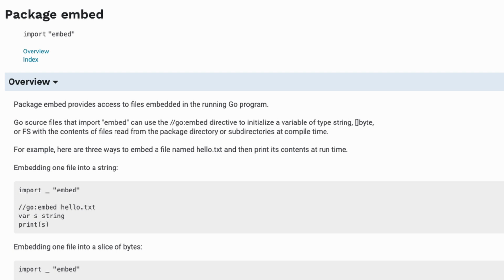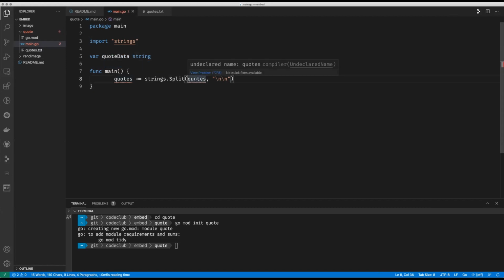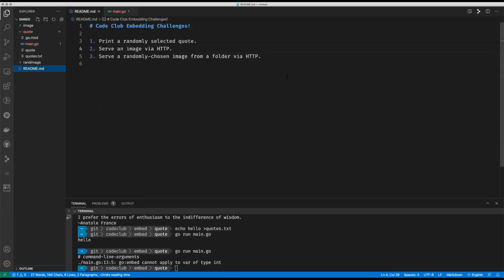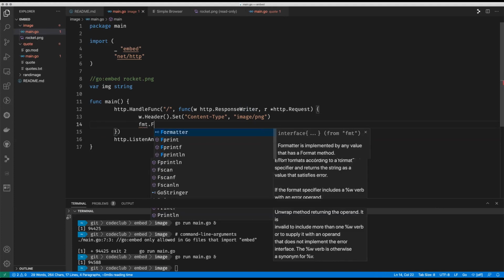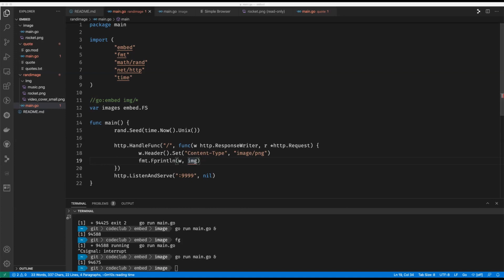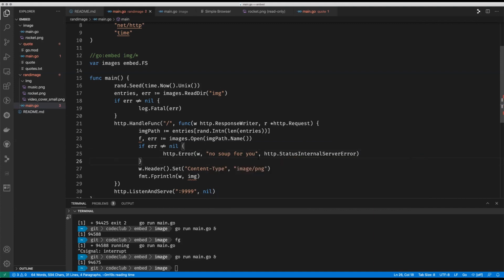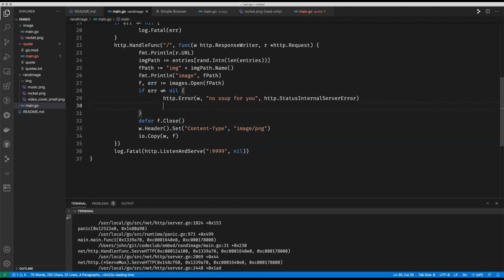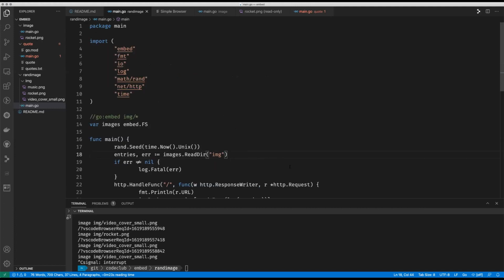Golang Code Club: embed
The 'embed' library is new in Go 1.16, providing a simple, standard way to embed static file assets into your Go binary. The Code Club crew kick the tyres on the new features, and Thom, Jon, Dave, Thiago, and Vignesh tackle some tricky coding challenges.

00:00 Begin the beguine
06:56 Quotable quotes
16:35 Up goer five
26:15 A word from our sponsor
26:36 No soup for you
38:26 Genuinely real interfaces
57:18 Hungry for presents

John's video course is available, as he never fails to point out